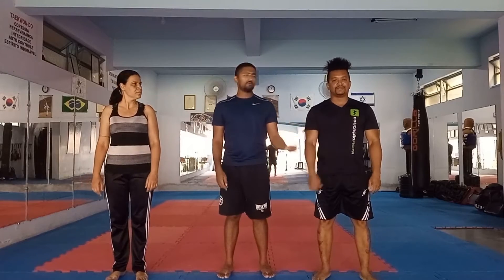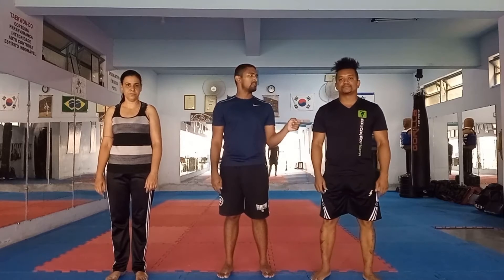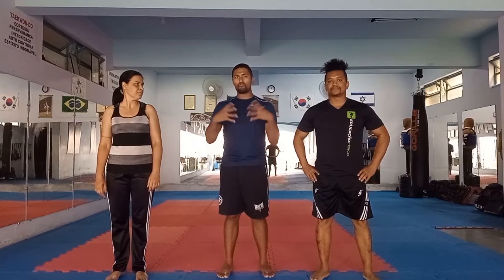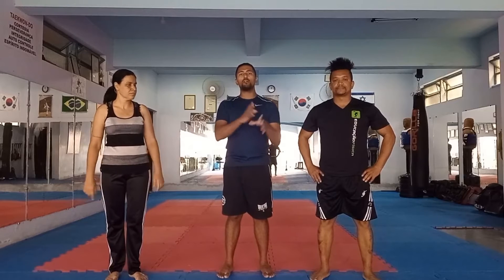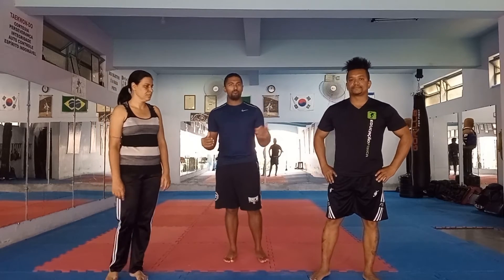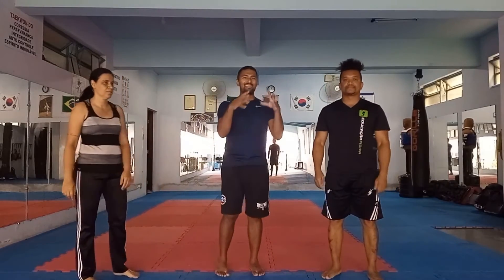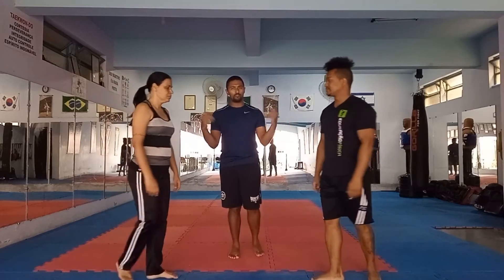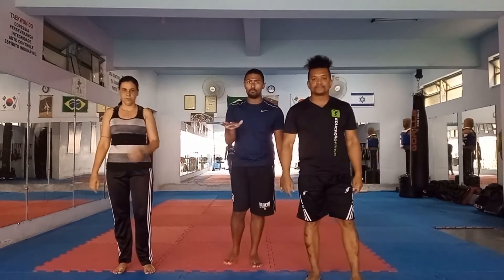Golpe de imobilização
Fala galera o tema do vídeo é GI ou golpe de imobilização, deixa seu like, se inscreva no canal, compartilha o vídeo e ativa o sininho para não perder os próximos.